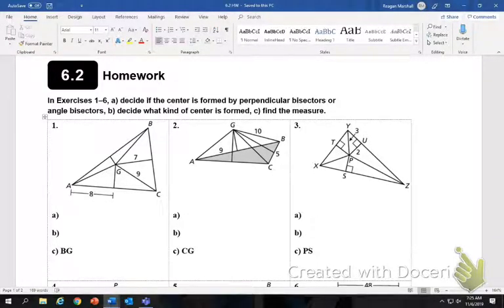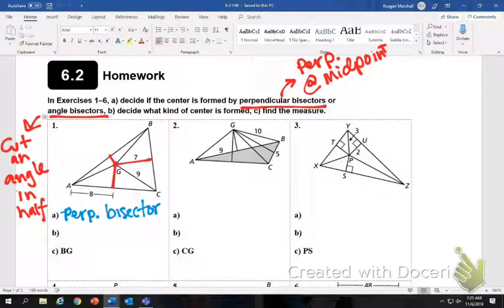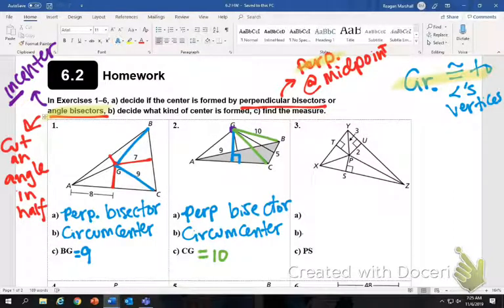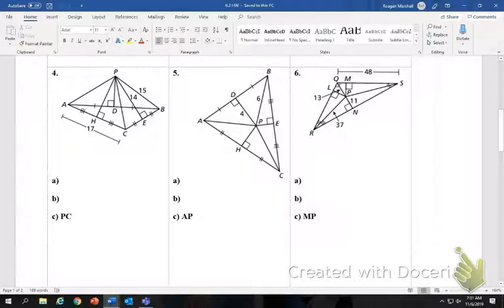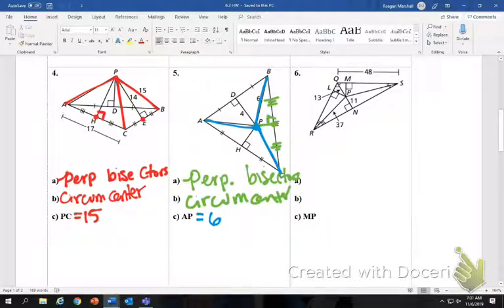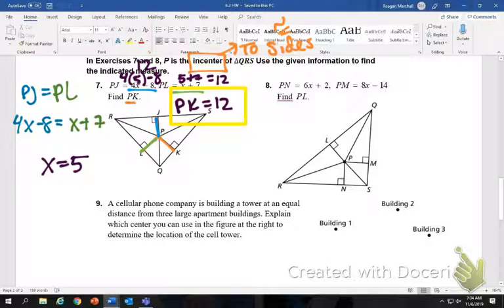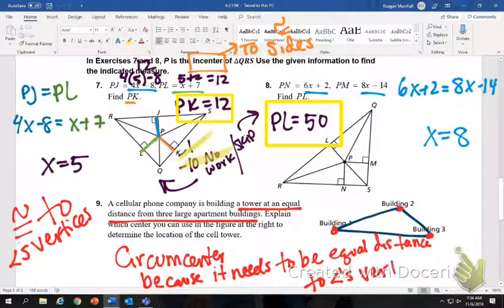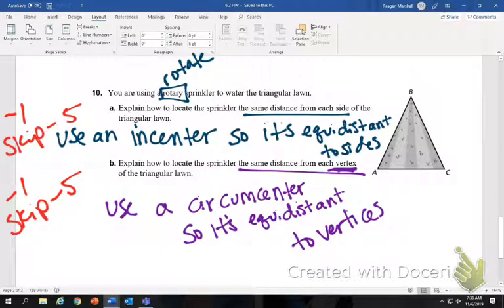6.2 Homework Answers